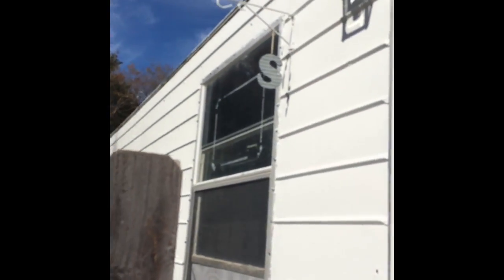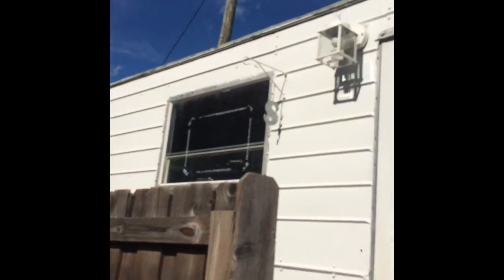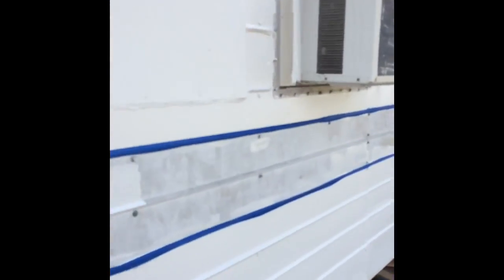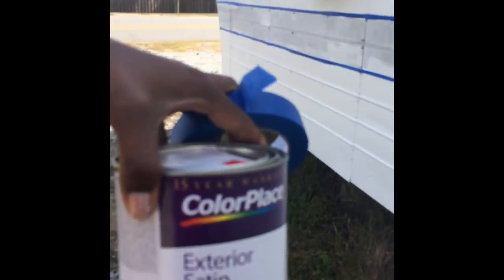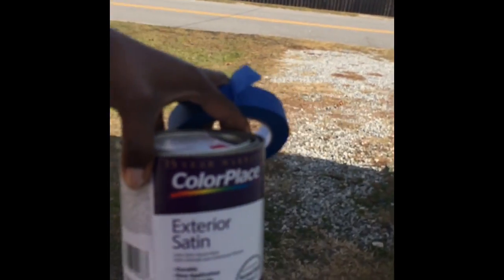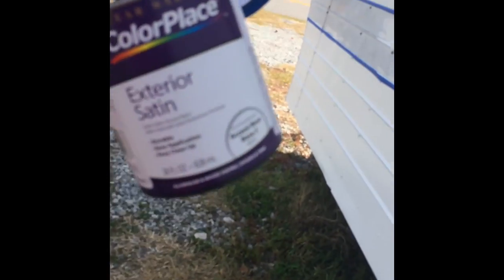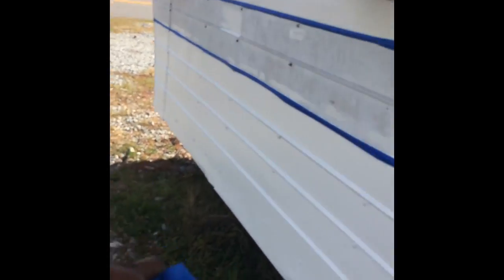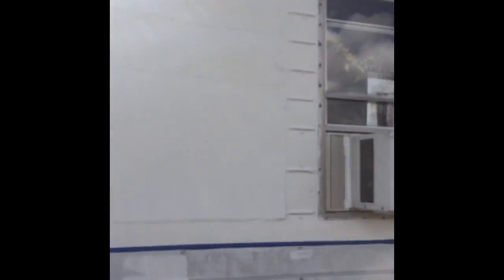The easy and affordable way to paint your tiny house / Vintage RV remodel on a budget (11)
Painting the aluminum siding of my camper was easier than I thought it would be and the final results were an awesome change! One and a half days, $55, and three people turned it from vintage shabby to ab-fab peppermint patty;)!